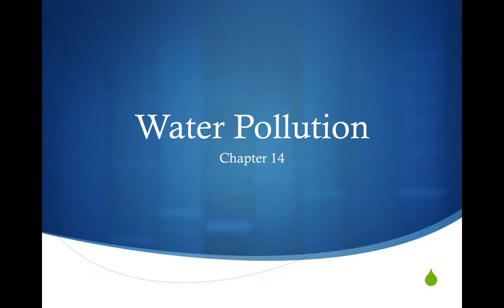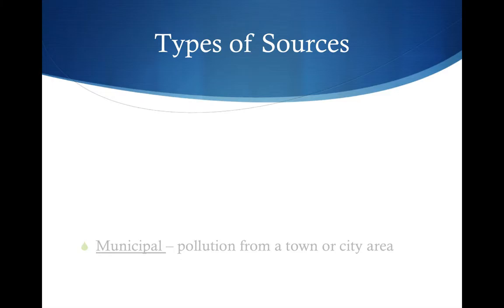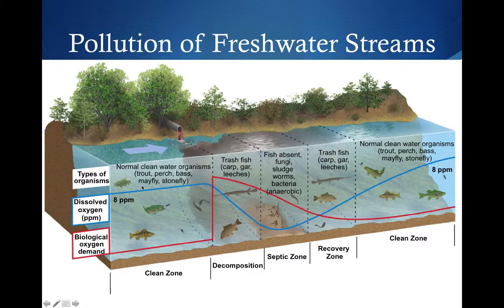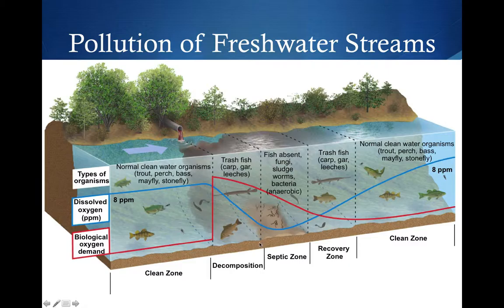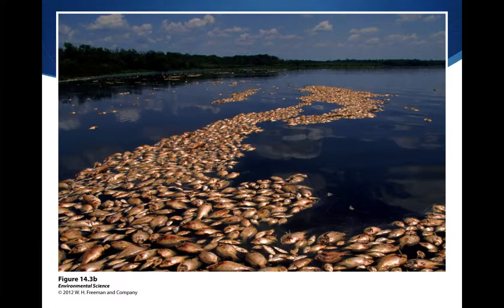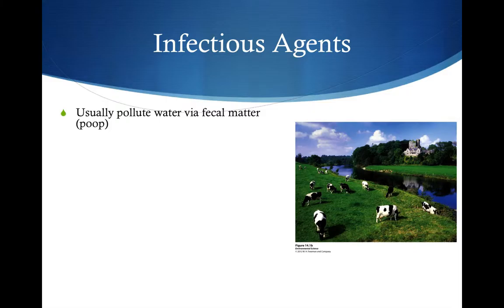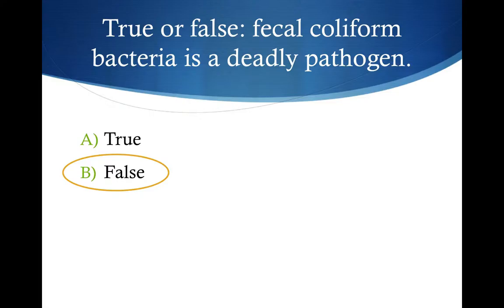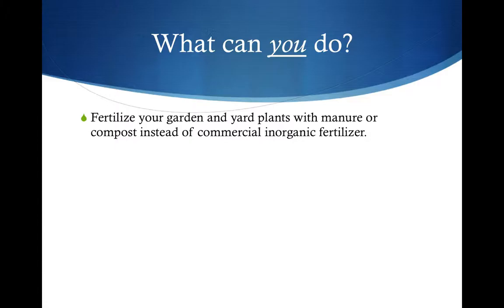14A Water Pollution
Lecture from Friedland and Relyea's Environmental Science for AP, the beginning of chapter 14.